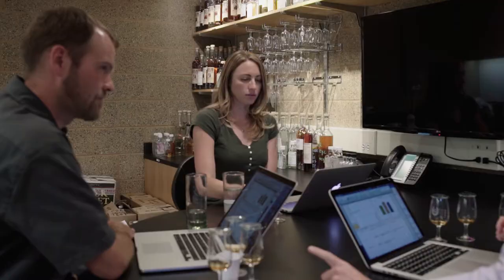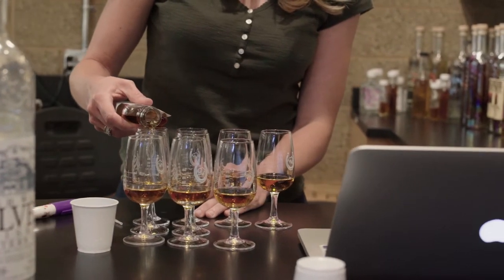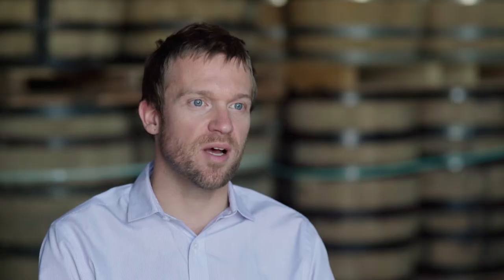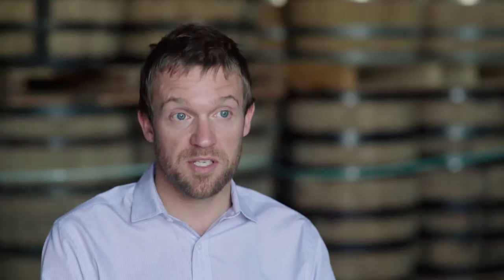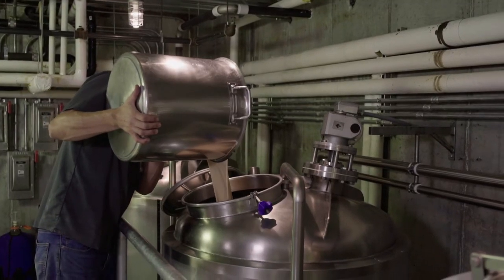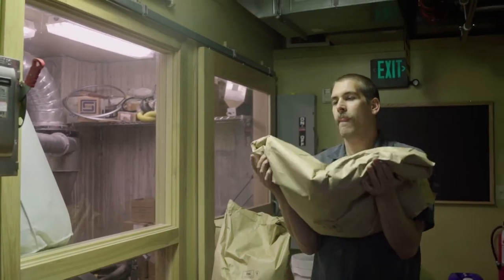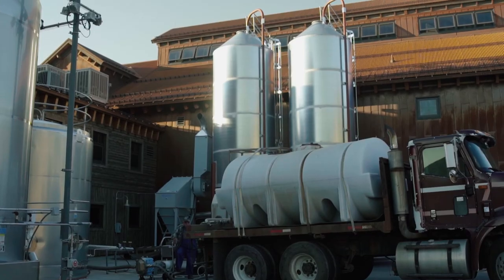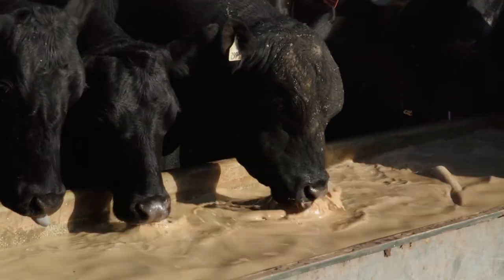High West Distillery: The Art of Blending and Distilling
High West Distillery's Master Distiller, Brendan Coyle, and Quality Control & Product Development Manager, Tara Lindley, speak to the blending and distilling process at our locations in the mountains of Utah.